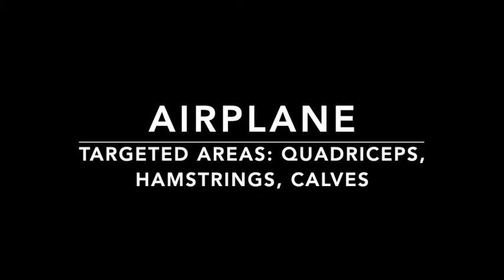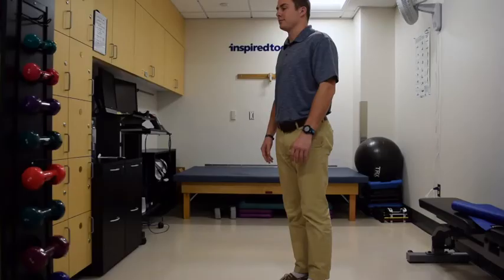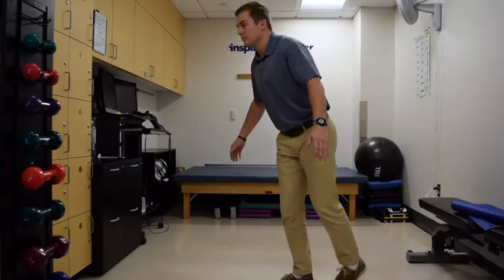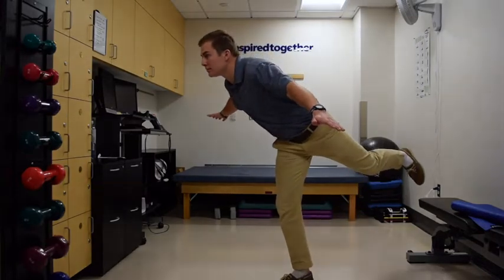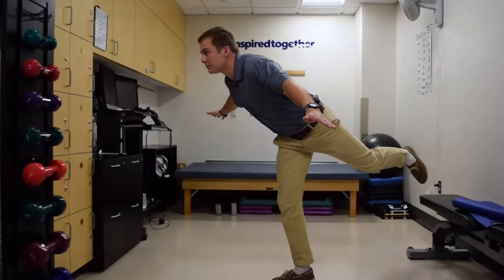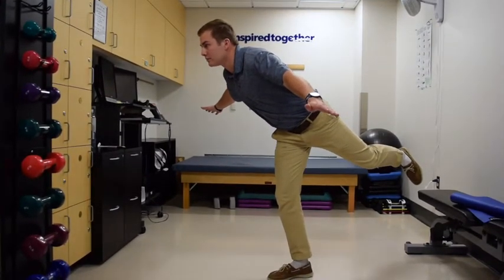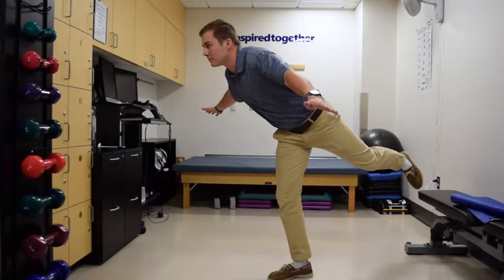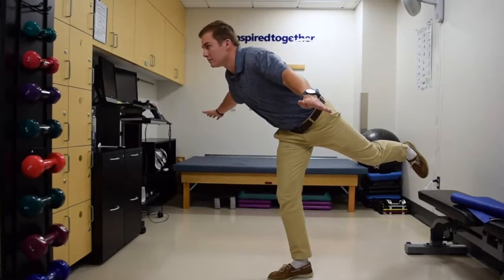Airplane - Moving through Cancer – Penn State College of Medicine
Hunter Bellows of The ONE Group, (Oncology – Nutrition – Exercise) at Penn State College of Medicine demonstrates Airplane, part of the Moving through Cancer exercise program. This exercise targets the quadriceps, hamstrings and calves. Learn more about the group and see other exercises